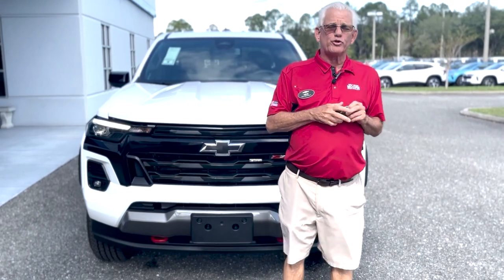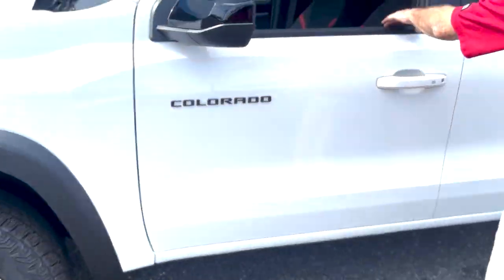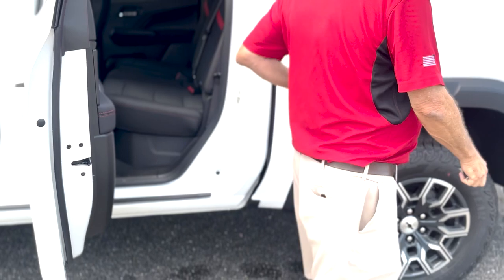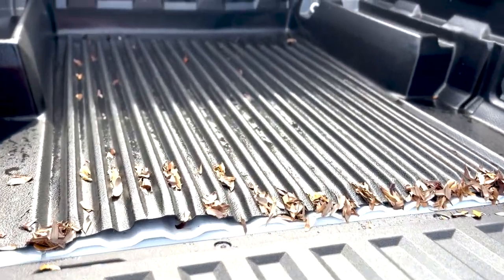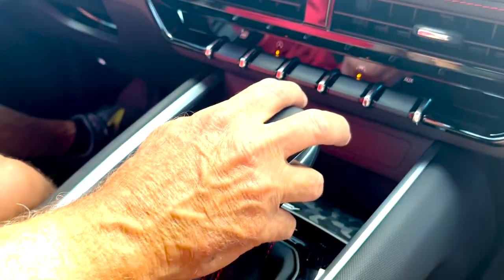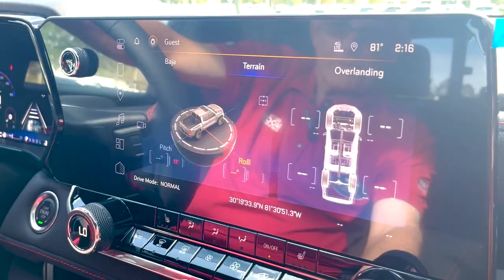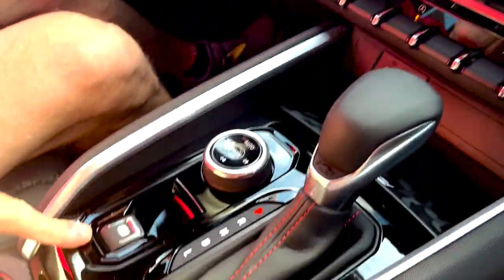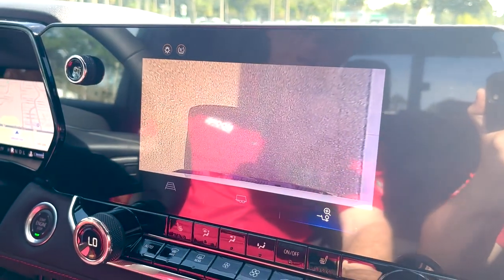New 2024 Chevrolet Colorado Z71 Stock Number: R1220411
VIN:1GCPTDEK3R1220411